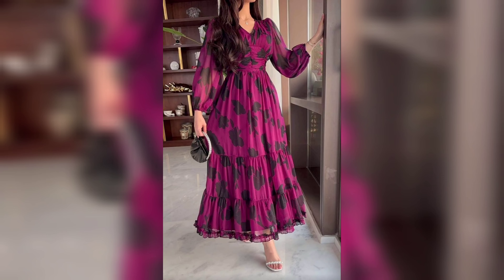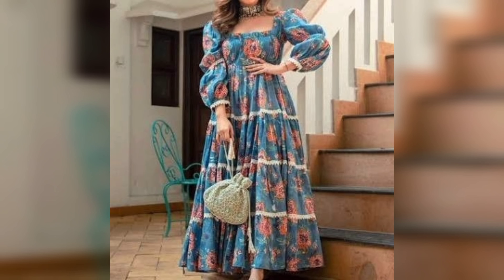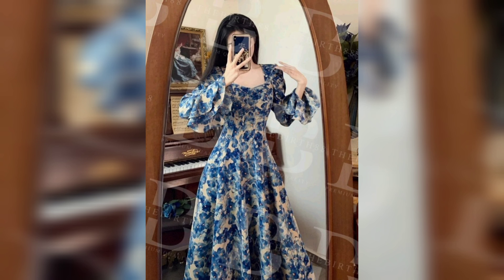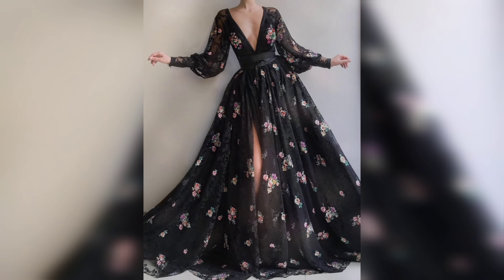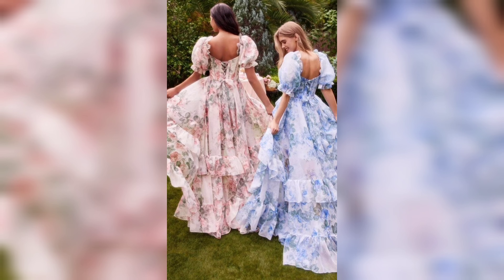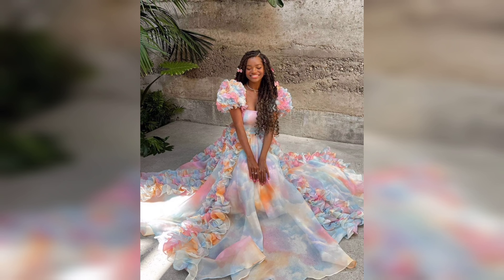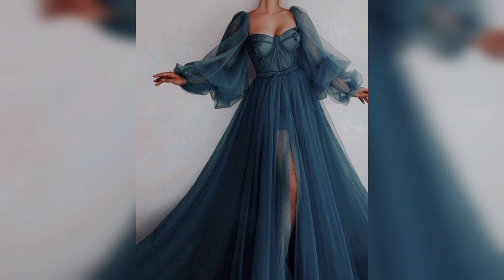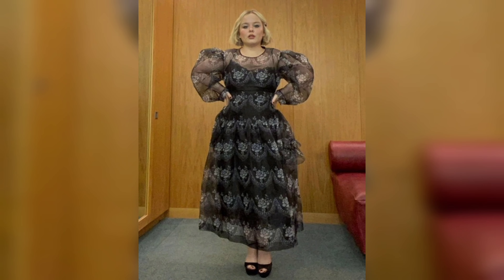Nightcap Ritz Gown | Women's Fantasy Fashion | Evening Gown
Discover the epitome of elegance and luxury with our latest video on women’s nightcap Ritz gown designs. From classic silk and satin to opulent velvet and lace-trimmed gowns, we’re showcasing the most stunning and sophisticated nightwear that combines comfort with high fashion. Whether you’re looking to elevate your nighttime wardrobe or find the perfect gift, these Ritz gowns are the ultimate statement pieces for any woman who values style and elegance.

In this video, we’ll take you through the latest trends in nightcap Ritz gowns, featuring:

Classic Silk Ritz Gowns: Experience the timeless beauty and softness of silk, perfect for a luxurious night’s sleep.
Lace-Trimmed Gowns: Add a touch of romance and femininity with delicate lace details that enhance any gown.
Satin Ritz Gowns: Enjoy the sleek and polished look of satin, ideal for a chic, modern vibe.
Velvet Nightcap Gowns: Indulge in the plush richness of velvet, perfect for cooler nights and a regal feel.
Embellished Gowns: Make a statement with intricate beading, sequins, and embroidery for a glamorous touch.
Whether you prefer a classic, minimalist style or love to dazzle with embellishments, our guide has something for everyone. Don’t miss out on these must-have designs that are perfect for relaxing in style and luxury.

Watch now and transform your nightwear into something truly extraordinary!

Women’s nightcap Ritz gown design
Luxury nightwear
Silk nightgowns
Satin sleepwear
Velvet gowns
Lace-trimmed nightgowns
Elegant sleepwear
2024 nightwear trends
Women’s luxury fashion
Sophisticated nightwear